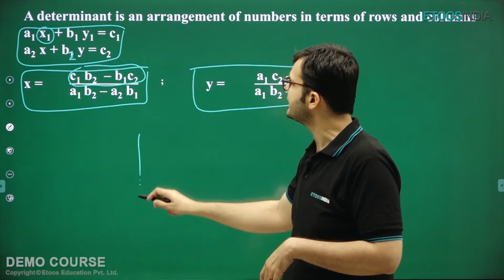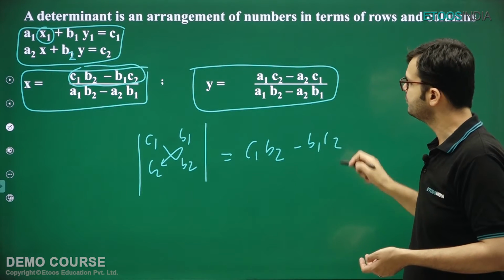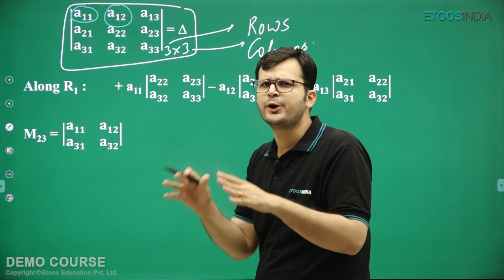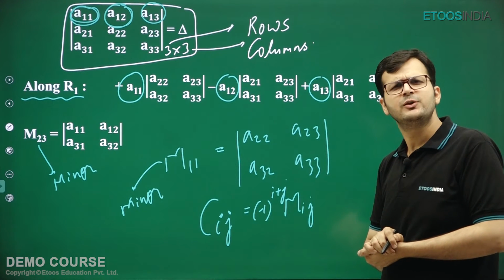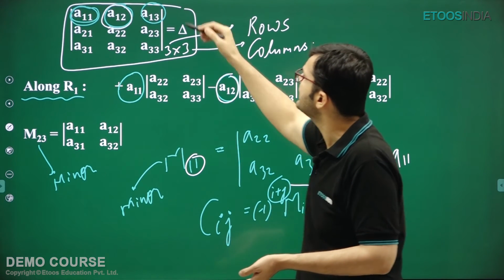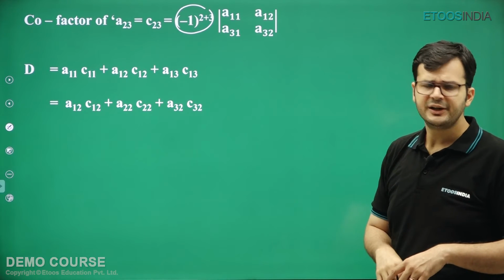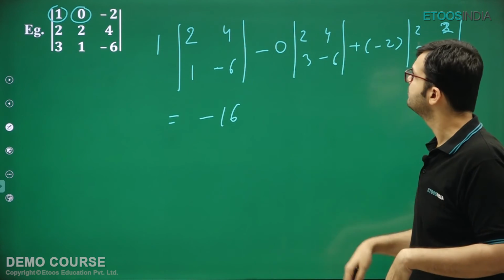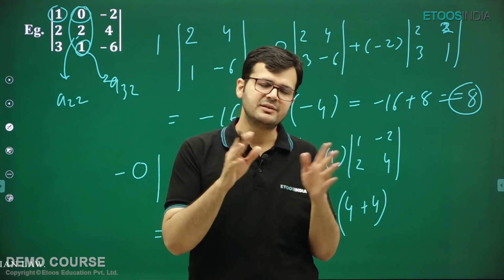Determinant | CBSE Time Saver Course | CBSE 12th Mathematics | Shubhanu Purohit Sir |Etoosindia CBSE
The determinant is a scalar value that is a function of the entries of a square matrix. It allows characterizing some properties of the matrix and the linear map represented by the matrix.
Determinant - Mathematics CBSE Time Saver Course (TSC) course by Shubhanu Purohit (SP) Sir.
SP Sir is known for his focused and simplified JEE teaching to bring to students an easy and analytical methodology towards IIT JEE Main & Advanced.

✅Benefits of ETOOSINDIA Lectures
👉The brilliant minds come to assist you in your preparation
👉All the topics are explained vividly
👉You are at the comfort of your home, choose your place of learning
👉The faculties share excellent tips and tricks via the video lectures
👉An affordable mode of learning

Shubhanu Purohit (SP) Sir - if you are looking for the right strategies for CBSE preparation then you need to study from him. SP Sir delivers all his lectures perfectly, and he has a very student-friendly approach. He makes sure that he provides his students with necessary instructions that can help them to cover the syllabus in the right way.

ETOOSINDIA helps students in the best way. We bring for you all the essentials that you need to crack the JEE exam.

EtoosIndia is an Online Education Channel for 📣JEE, NEET, CBSE & Foundation Courses. Offer Video Lectures by Kota's Best Faculties.